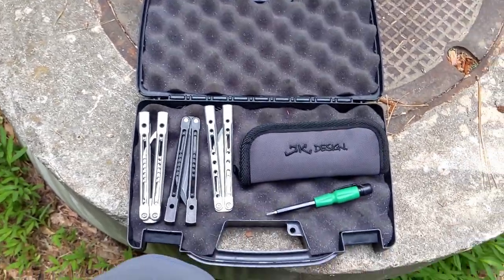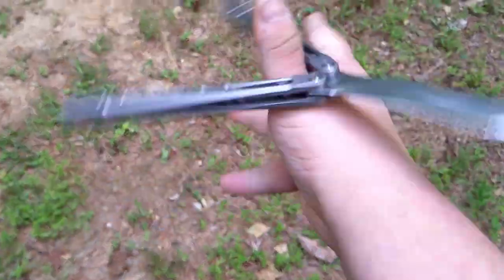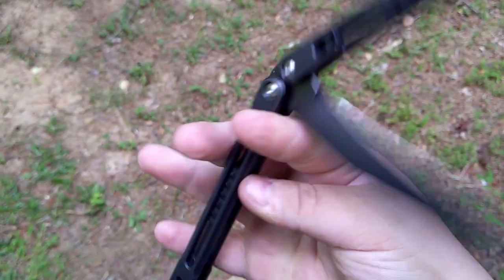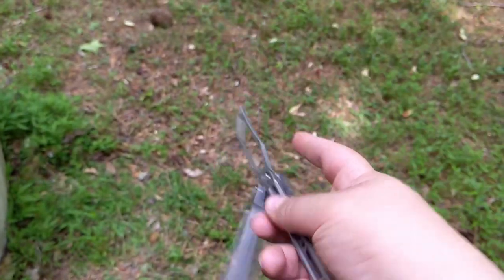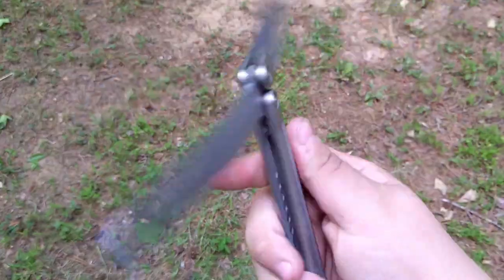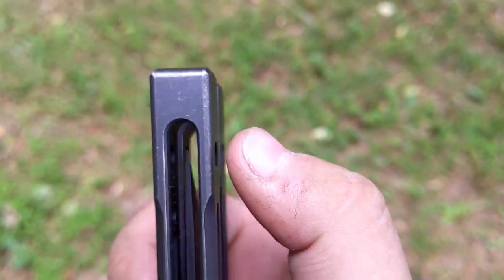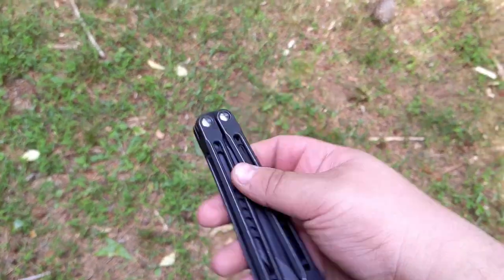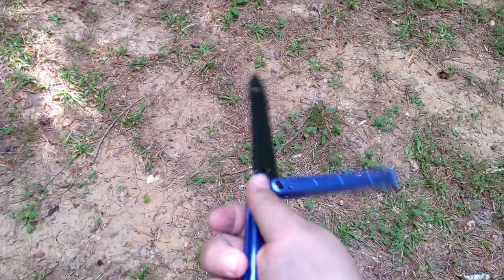Monarch Clone Comparison/Review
sure is